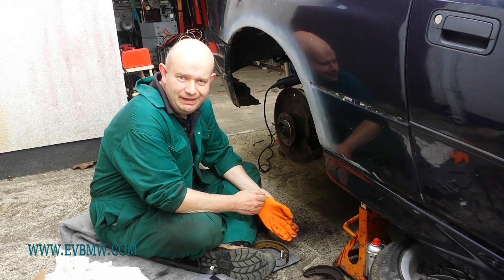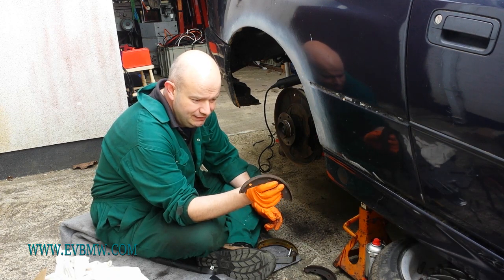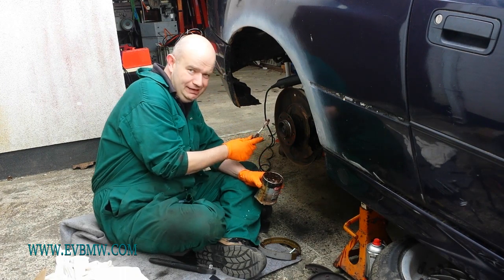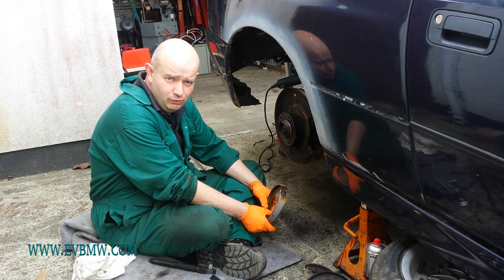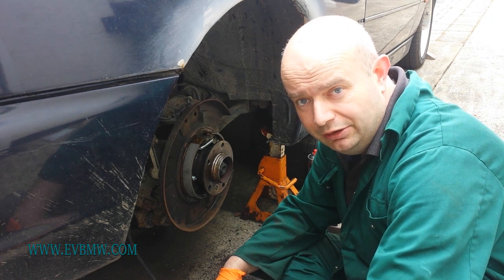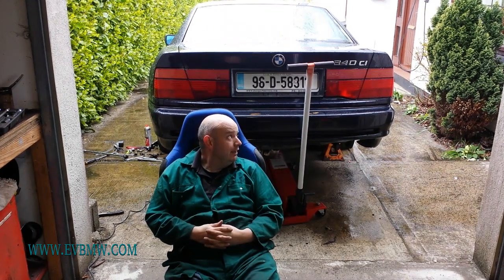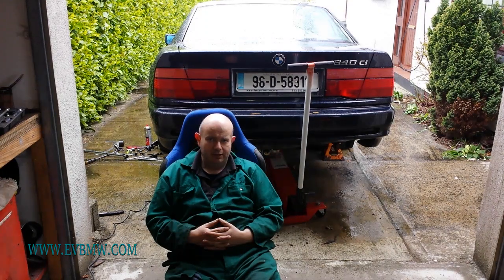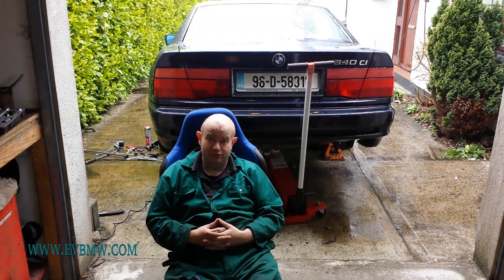BMW E31 840CI EV Conversion 44 : Panzer Progress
Quick update on some of the work being done on the E31 and some problems encountered.